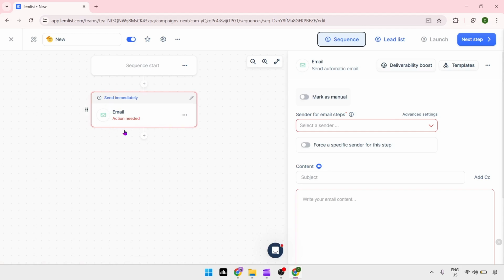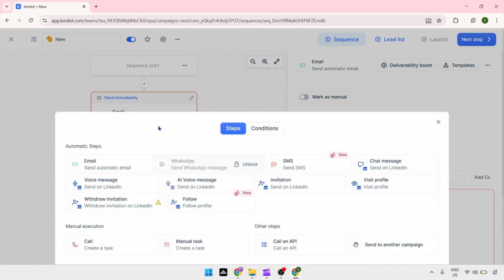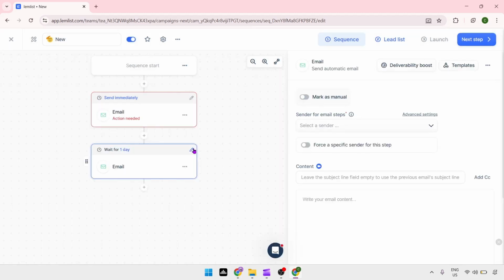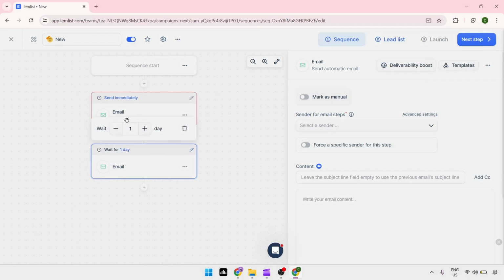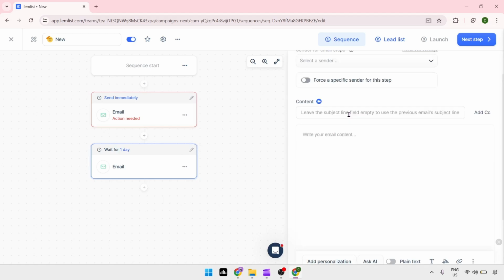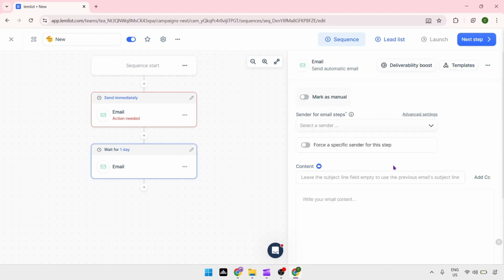How to Set Up a Follow-Up Delay in Lemlist in 2026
Want your outreach to feel more natural and avoid sending emails too fast? In this 2026 tutorial, you’ll learn how to set up a follow-up delay in Lemlist so you can control the timing between each email step in your campaign.

In this video, you’ll learn how to:
✅ Open your campaign sequence in Lemlist
✅ Add or edit a follow-up email step
✅ Set a “Wait” delay between emails
✅ Adjust timing based on your outreach strategy
✅ Improve reply rates with better pacing

To set up a follow-up delay in Lemlist in 2026, open your campaign and go to the Sequence tab. Between your email steps, click the “Wait” or delay step, then choose how many days Lemlist should wait before sending the next follow-up. This delay is based on your campaign schedule, so it may skip weekends or non-sending days automatically.

A good practice is to use shorter delays (2–3 days) for early follow-ups and longer delays (4–7 days) for later steps to avoid sounding too pushy. You can adjust these delays anytime depending on how your leads are responding and how your campaign is performing.